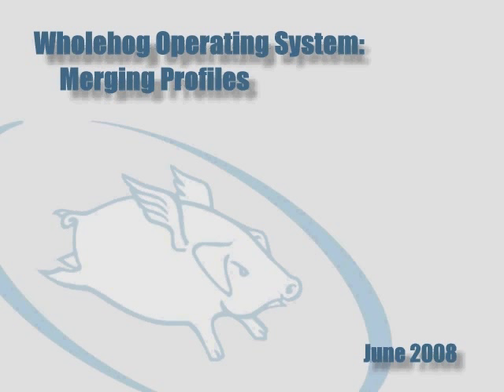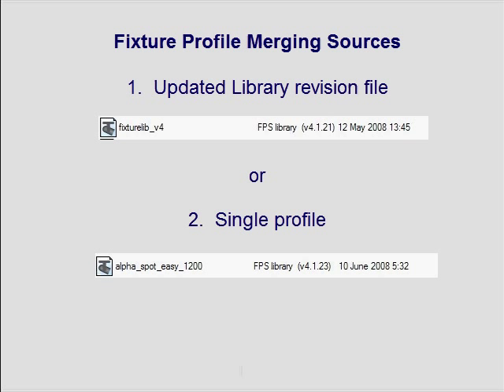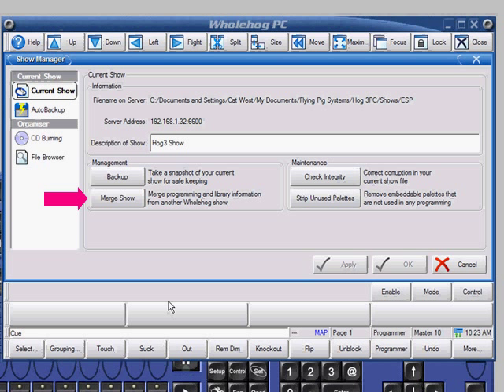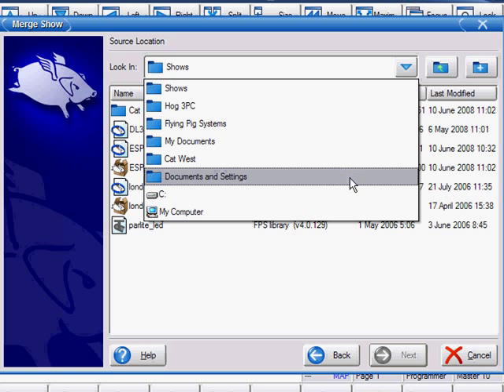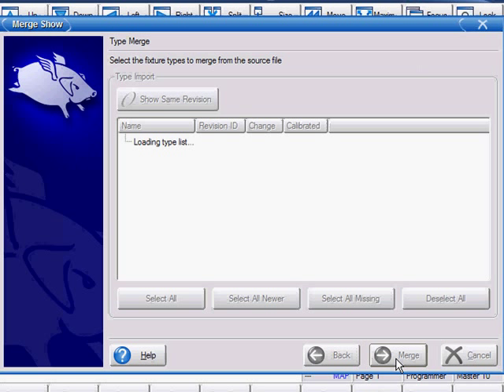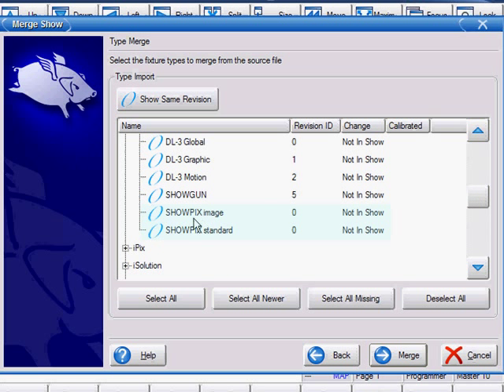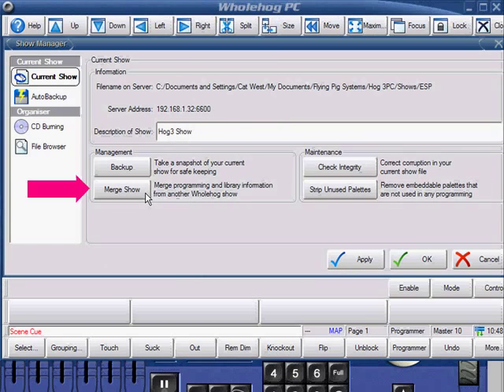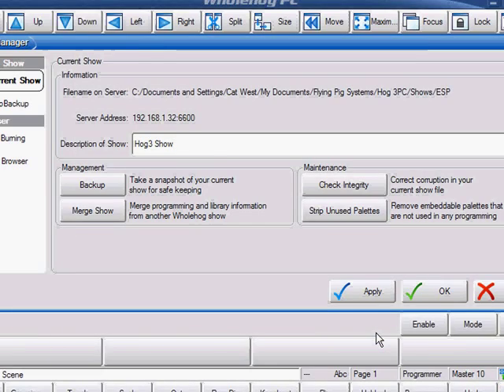Merging Fixture Profiles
How to merge a single fixture profile, or even an entire library, into your Wholehog showfile.